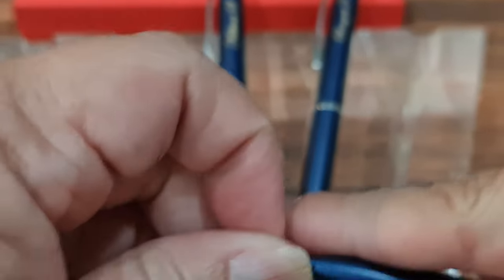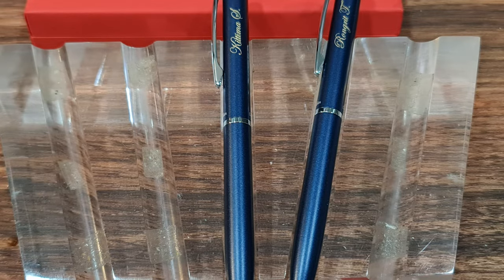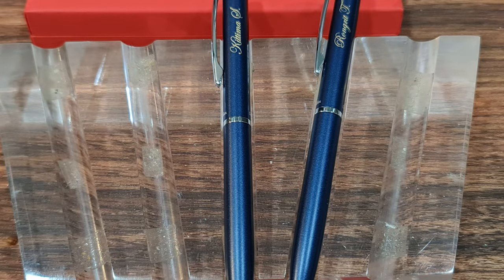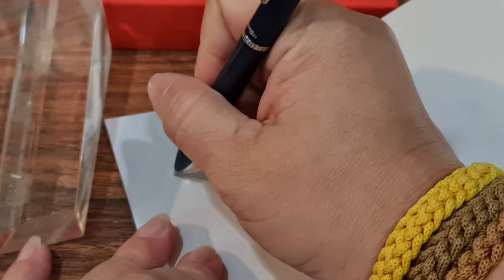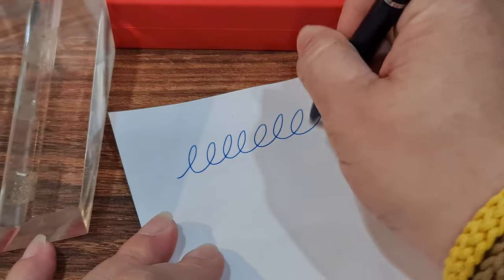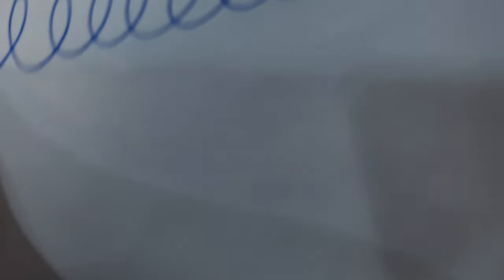Pentel Sterling Twist BL2007C-C 0.7 mm Dark Blue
ในช่องทางอื่นๆ​เพิ่มเติมได้นะคะ​🎉

ขอให้คุณได้ปากกาแบรนด์เนมที่ถูกใจ
Penbrandname